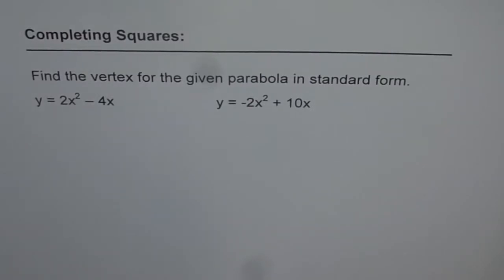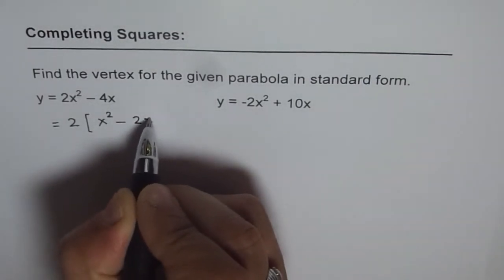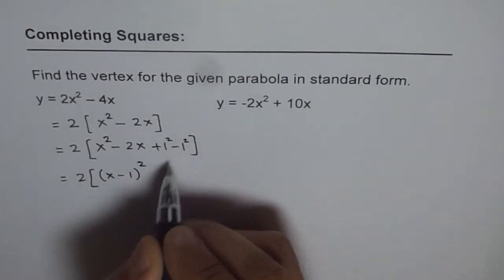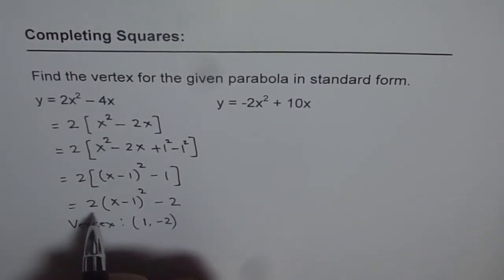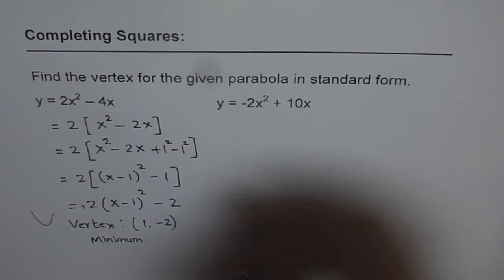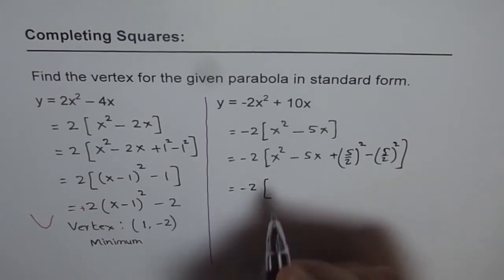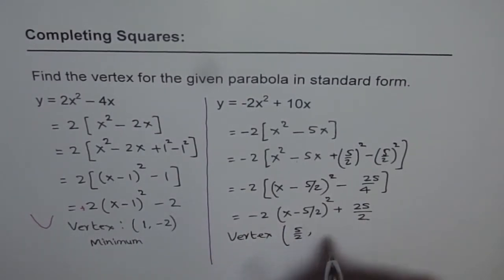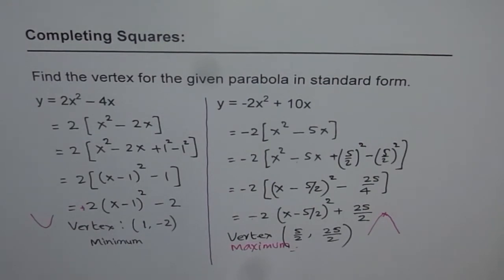Completing Square of Quadratic Function Example 2